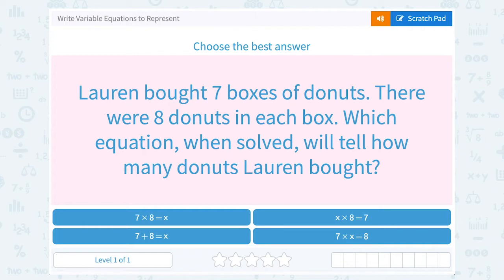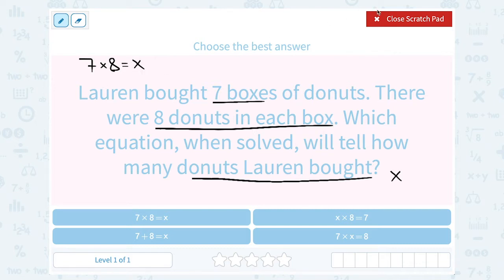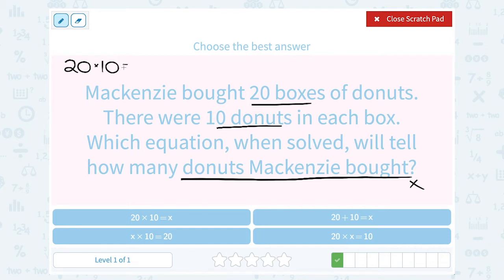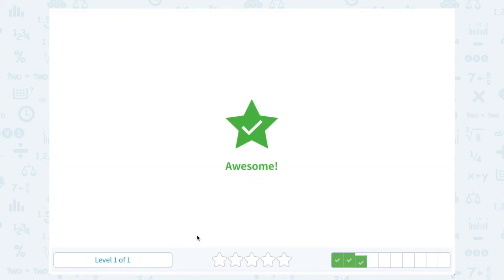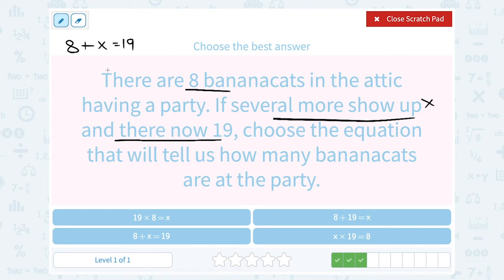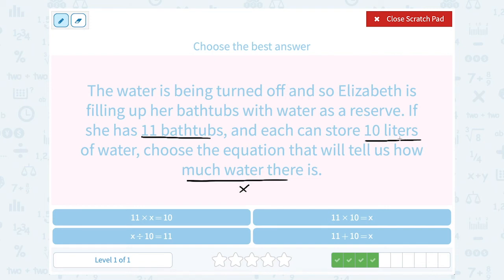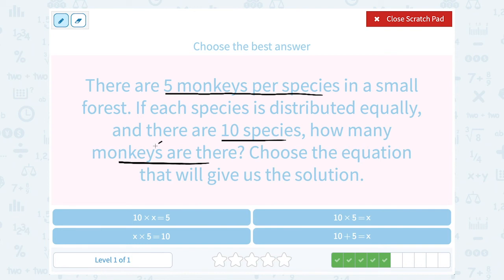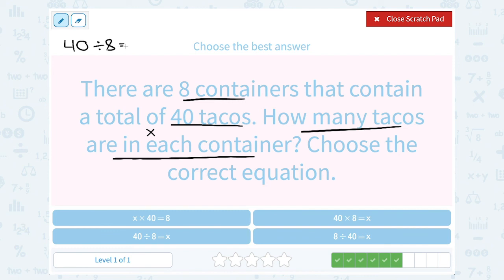5.98 Write Variable Equations to Represent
Write Variable Equations to Represent
Practice writing variable addition, subtraction, multiplication and division sentences to represent a word problem.